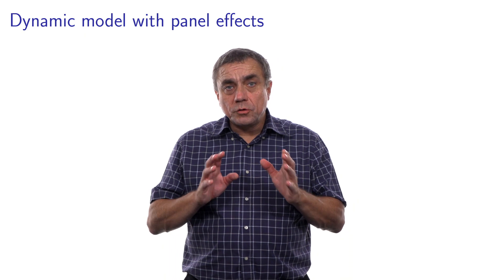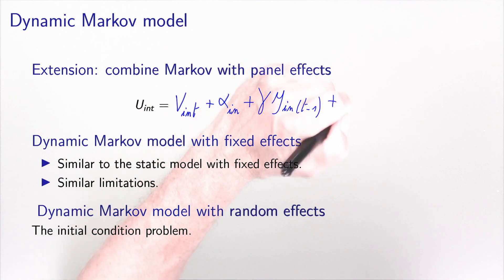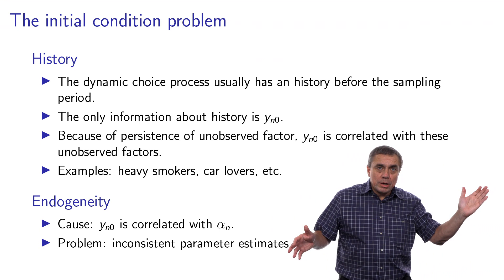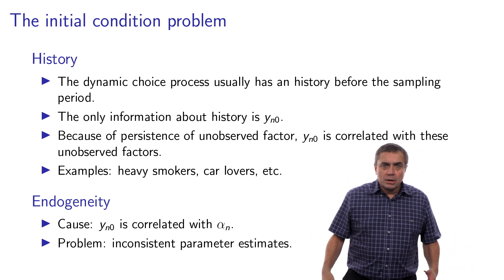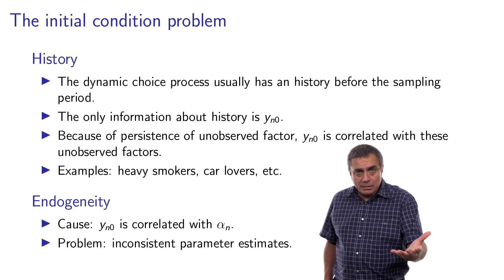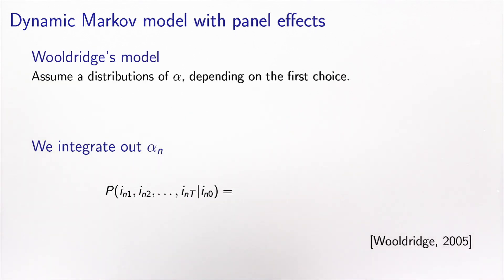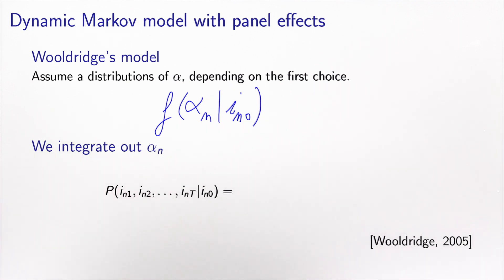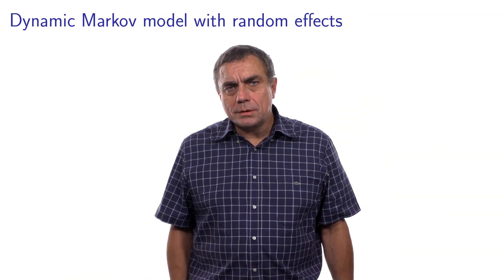Panel data: dynamic model with panel effects